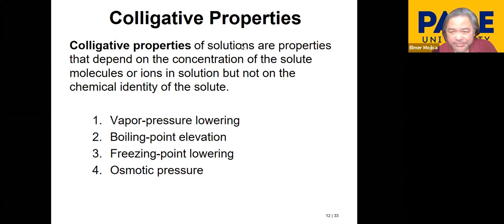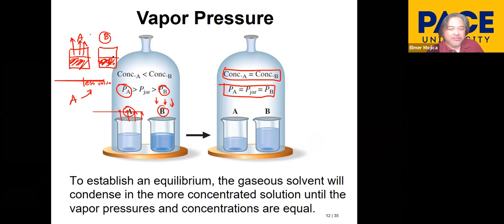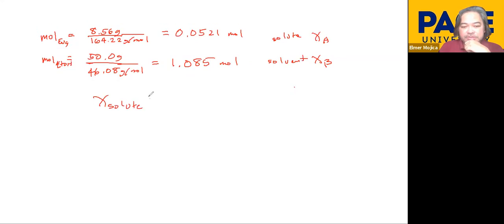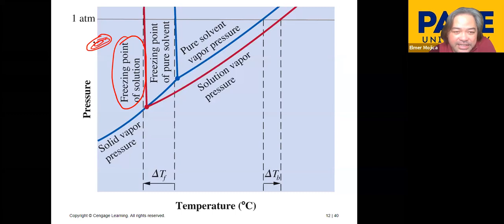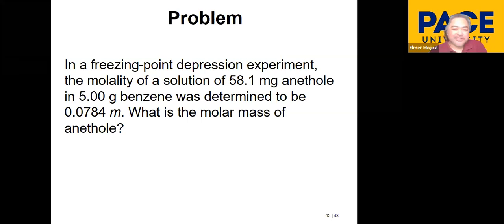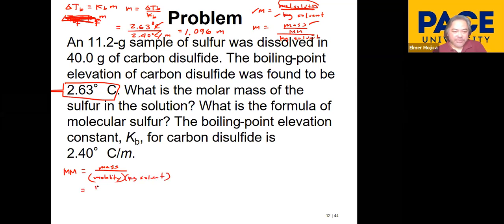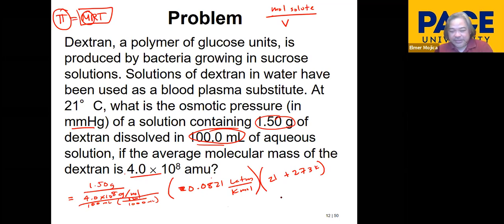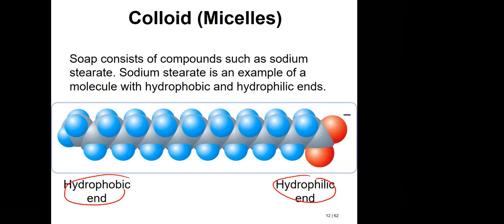Gen Chem 2 Chapter 12 Part 2